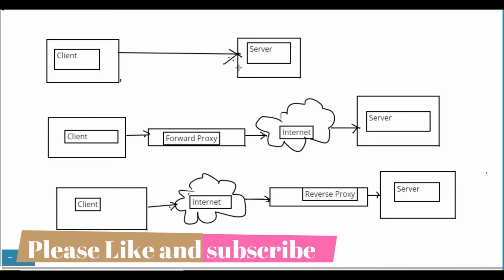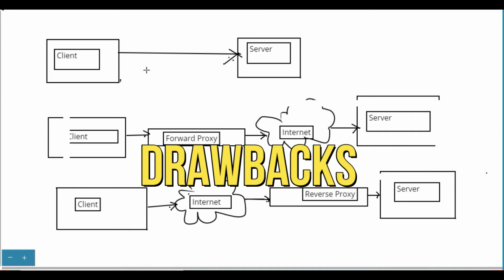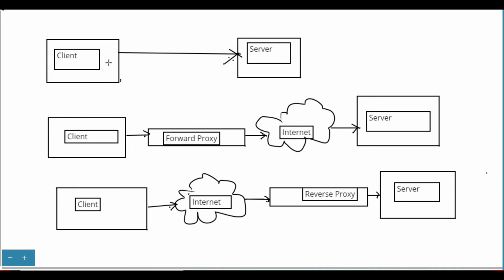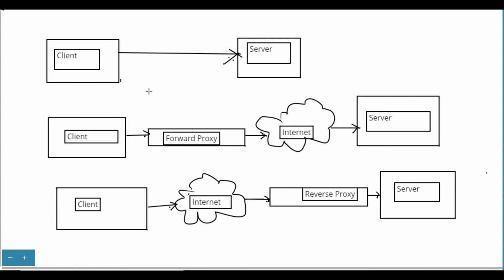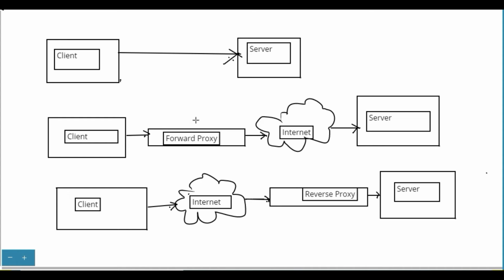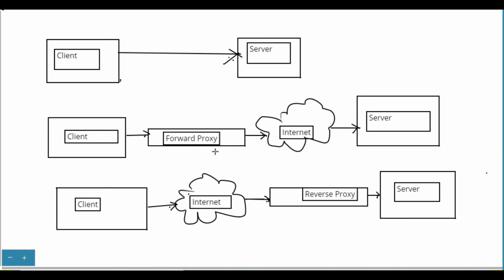Forward proxy vs reverse proxy || forward proxy and reverse proxy explained || Information Hacks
Forward proxy and Reverse Proxy are the two Different things so Many of you have doubt about it and what is the difference between forward proxy and reverse proxy. I Hooe you all will like it .

My hacks -
Security camera
Boat airdopes
Mobile stand
Dslr camera